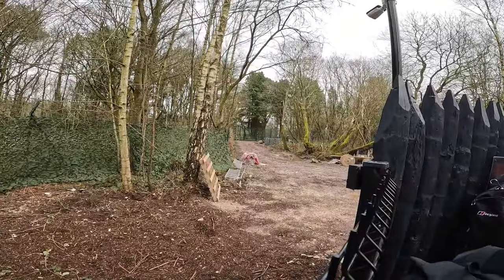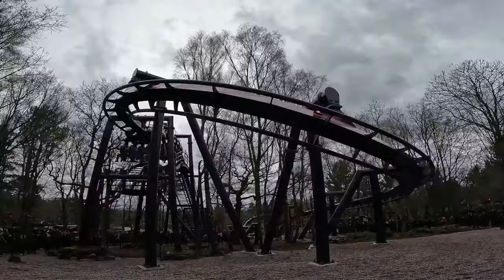Honest Thoughts on NEMESIS REBORN | Opening Day 2024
It's opening day of the season at Alton Towers which sees Nemesis Reborn officially open to the public!

Dubbed "The world's most intense ride experience", this legendary roller coaster originally opened at the theme park back in 1994 and achieved iconic status as one of the best inverted coasters in the world! At the end of the 2022 season, Nemesis ceased operation to be torn down and rebuilt from the ground up, complete with new station and queueline theming!

Now, on the 16th March 2024, Nemesis has been Reborn - but is this complex beast still the UK's best roller coaster? Join me in this Alton Towers opening day vlog to experience the Nemesis Reborn queue, new theming, and of course the ride itself for the first time.